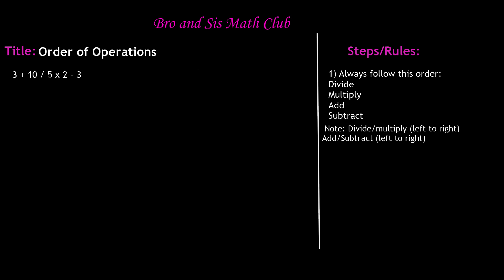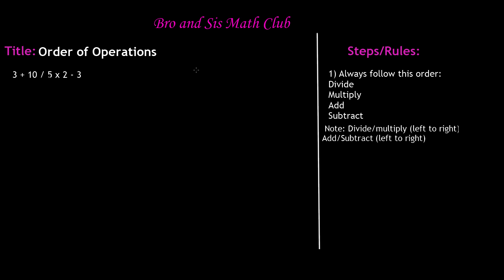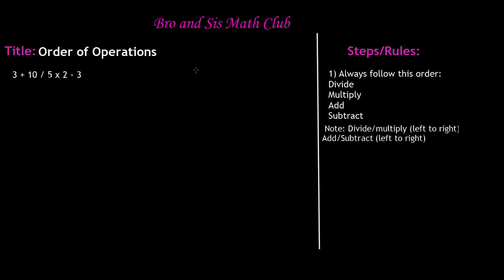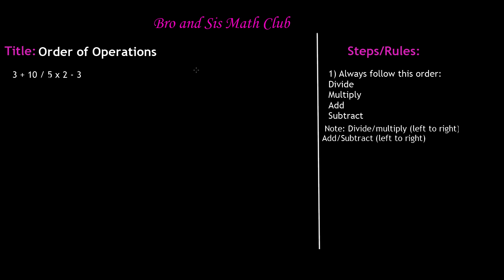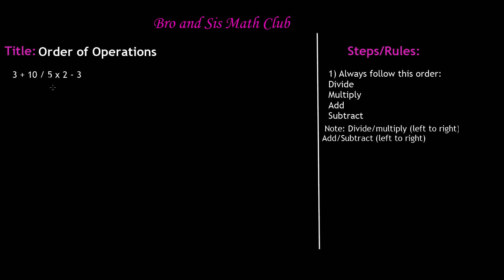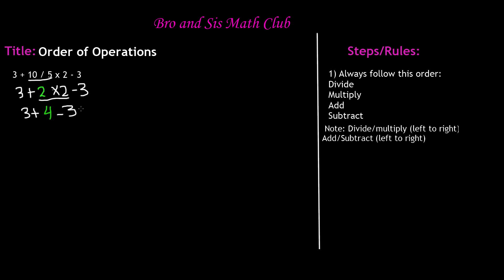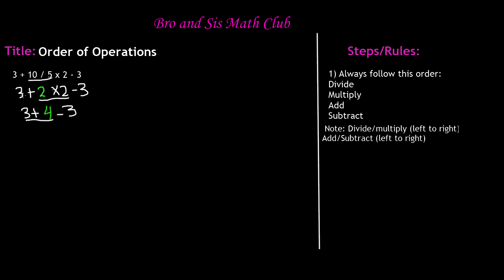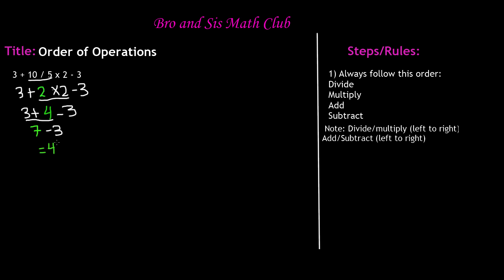6th Grade Math Order of Operations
In this lesson we will learn some basic math involving the order of operations. First you do multiplication or division, depending on which come first going from left to right. Then you do addition or subtraction, following the same rule. Order of operations is a piece of cake.

6th Grade Math (Common Core Math) is all about teaching Sixth grader student Math skills